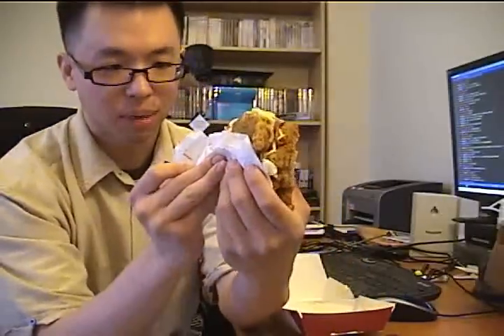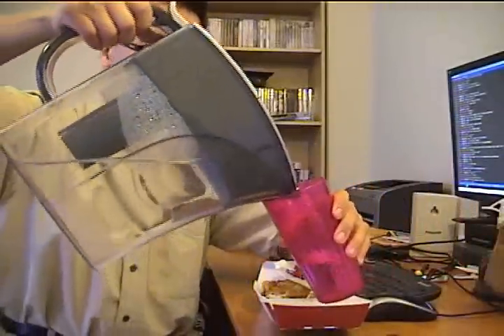Double Down is the Love of My Life.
Is it wrong?  Does it help?  I dont know the answer to those questions, but I knowI know at one point I fell in love.  I fell in love when I got to meet what was behind the day to day calorie intake.  I got to meet a delicious, low-carb, filling sandwich named the Double Down that wanted to spend every minute of its life learning how to satisfy my hunger.  I want to show it how to do that, and I want to spend all of my time learning more by eating it.  Its cavalier marketing matches my whimsical nature and that over-excessive attitude makes everyday something new, exilerating, and unexpected.  Theres a bridge of trust we built that exceeds all things in my life.  A trust created from the time we spent together.  And an unpredictable relationship that grows everyday.  A love that opened to me a new way of thought, and taught me what it means to really try and seek happiness.  This is something that no one else can ever do or could have showed me.

There is no one more perfect than the Double Down.